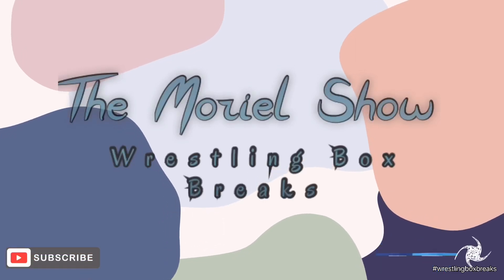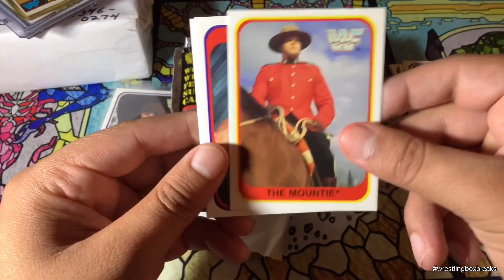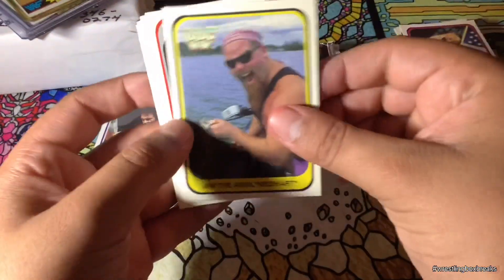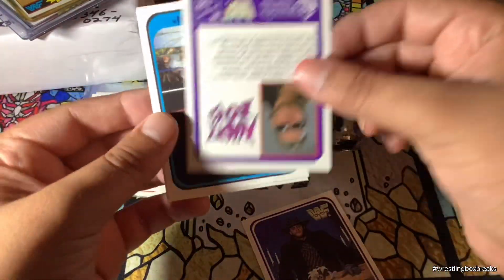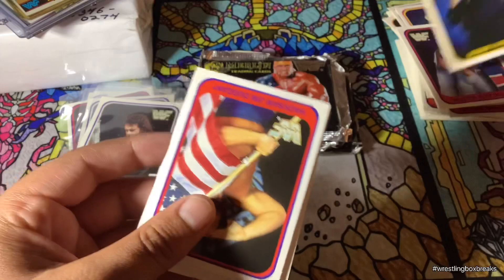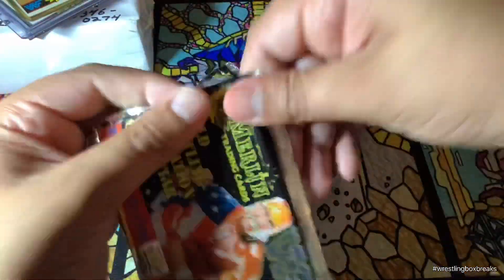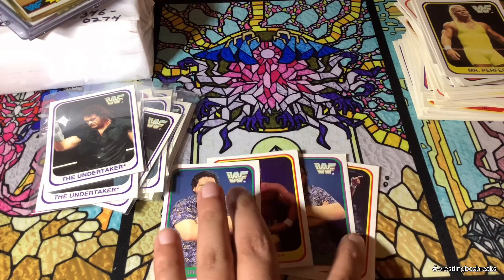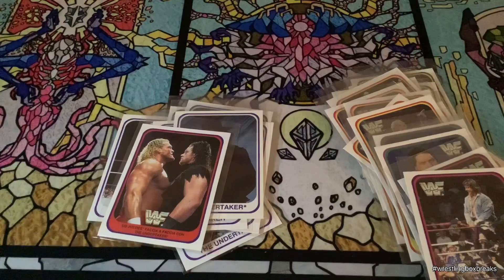Anymore Takers in Here!!? 1991 WWF Merlin Italian Pack Lot Opening #2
Let’s wrap this puppy up. What a ride. I’m trying out new things too. Please feel to critique my work; wanting to improve! Undertakers here I come!!